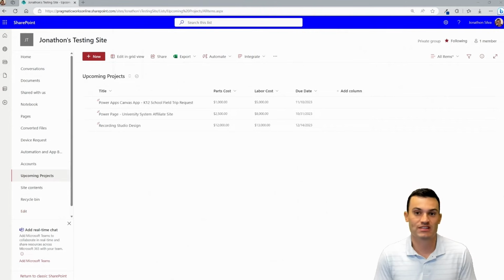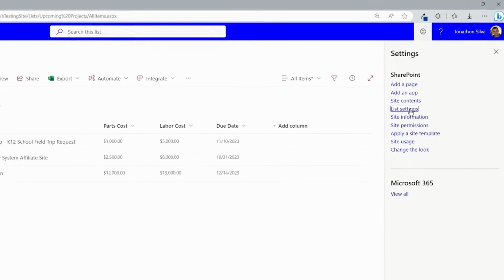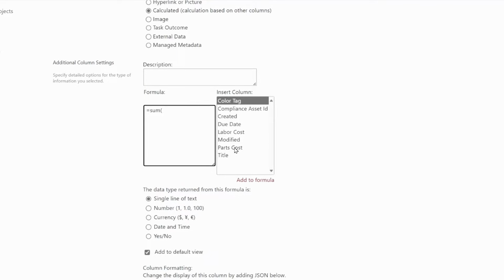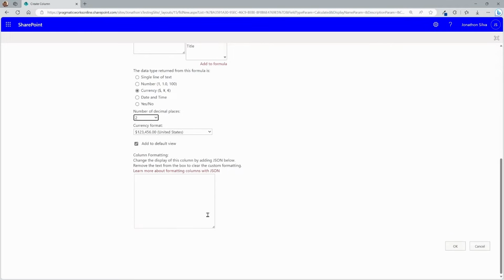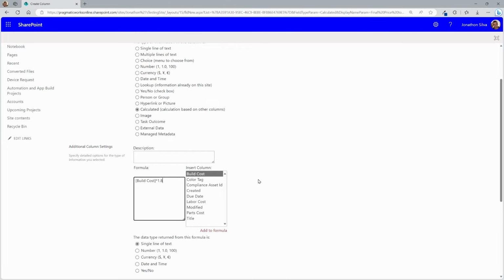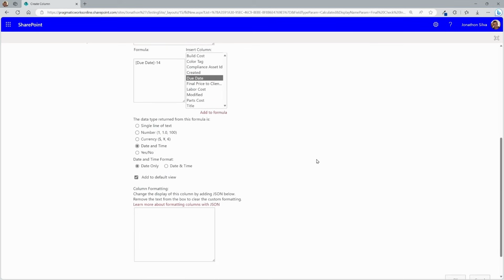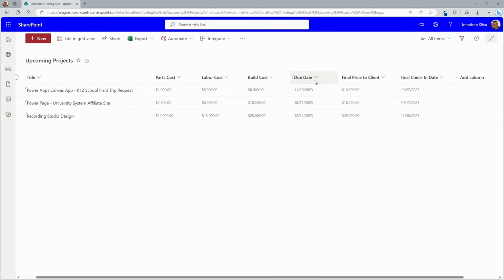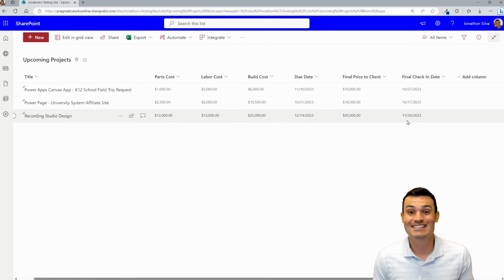How to Create Calculated Columns on a SharePoint List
Want to create custom columns on a SharePoint list based from columns that already exist? Calculated Columns in SharePoint is the solution you need! Follow along to create basic custom columns in the SharePoint List Settings.